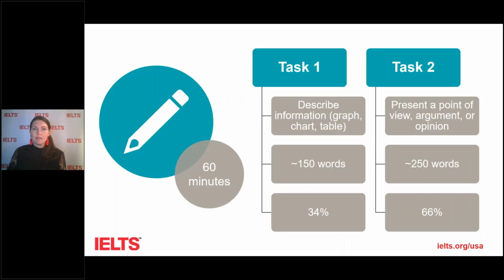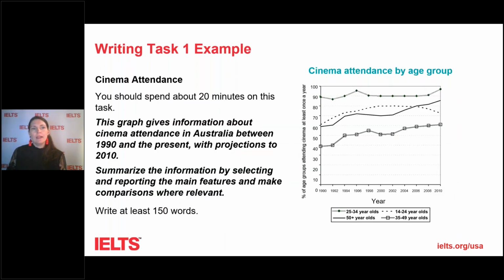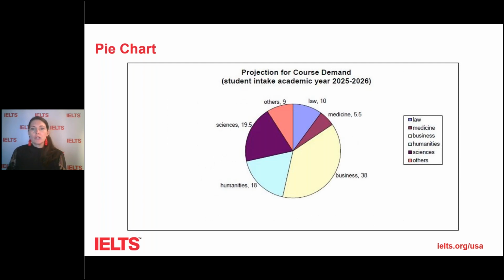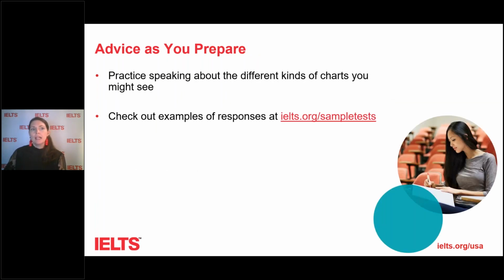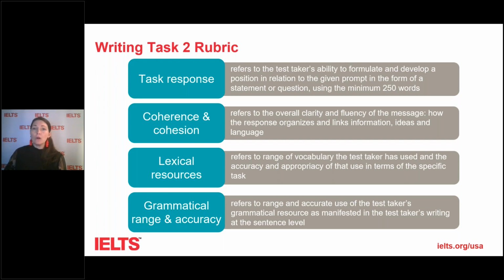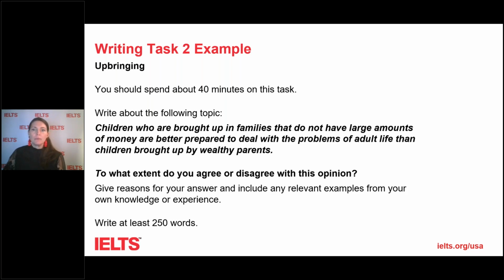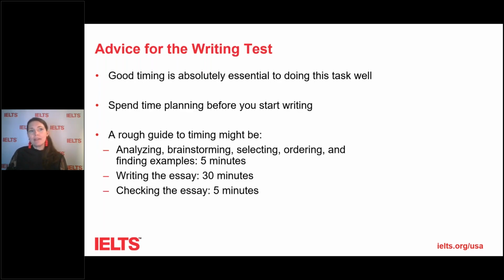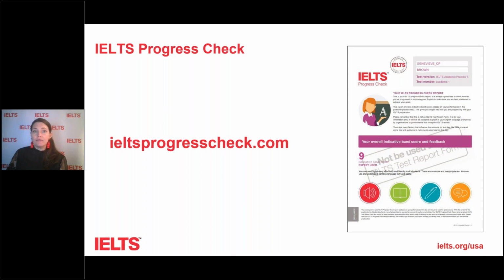IELTS Academic Writing for Test Takers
Tips and advice for the IELTS Academic Writing test